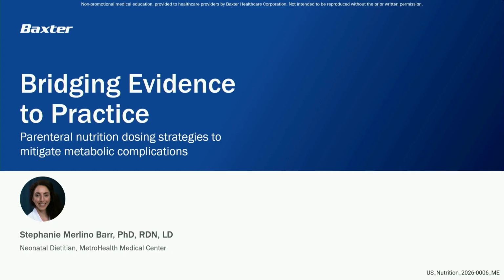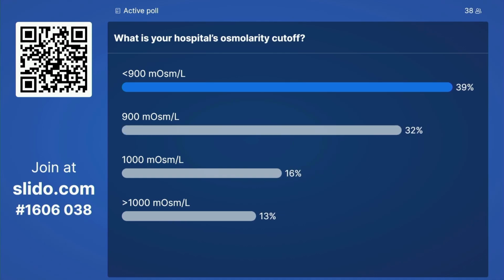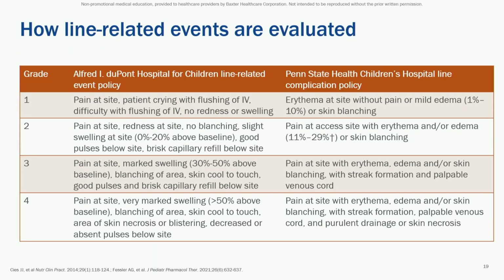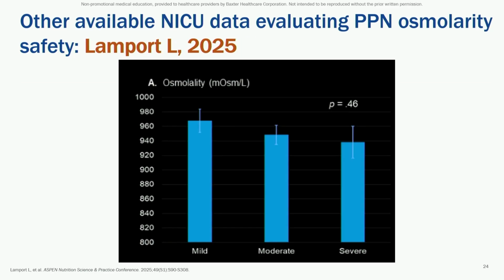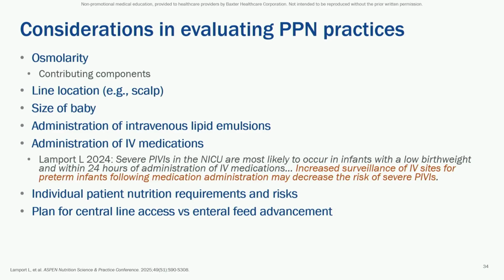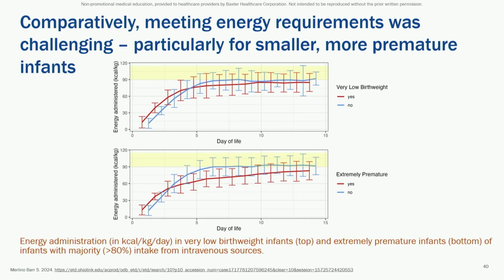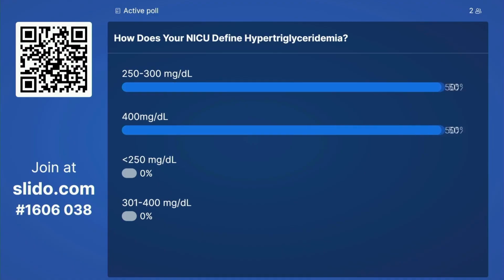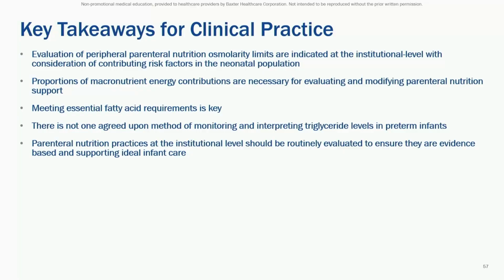PN Dosing Strategies to Mitigate Metabolic Complications (ASPEN 2026 Peds Symposium)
This presentation from ASPEN 2026 (Part 1 of 3) provides guidance on using evidence based parenteral nutrition dosing strategies to mitigate metabolic complications among pediatric and neonatal patients receiving PN. Presented by: Stephanie Merlino Barr, PhD, RDN, LD

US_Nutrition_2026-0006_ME